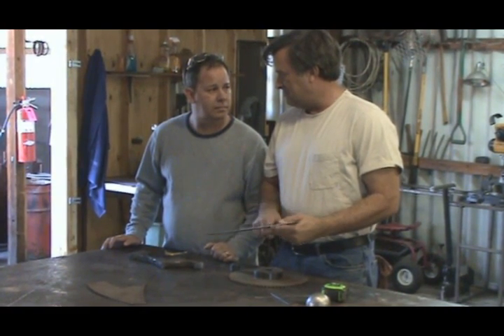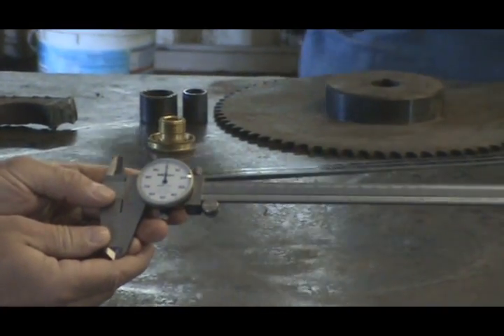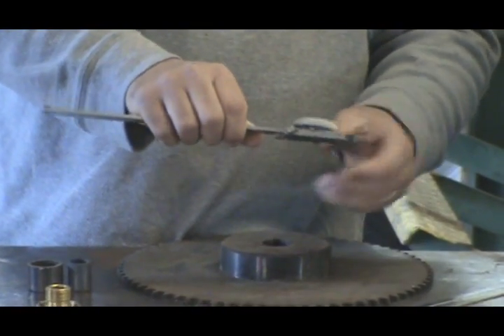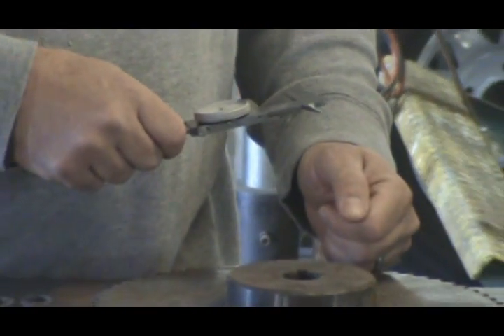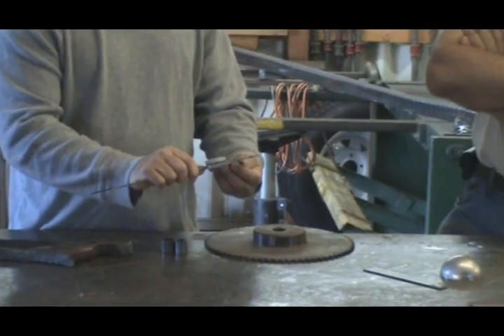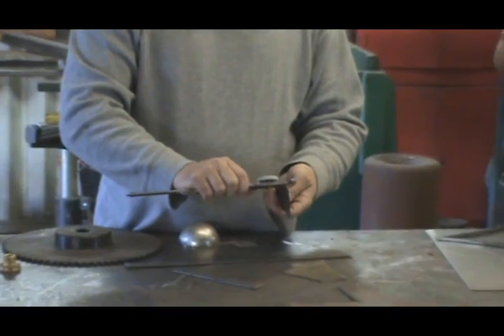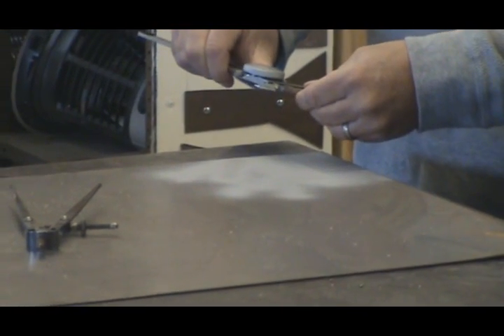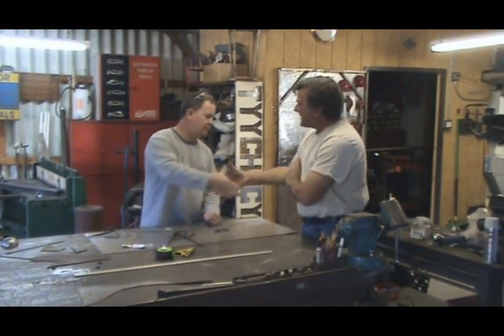Shop Math: Measuring With Calipers - Kevin Caron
Machinist and sculptor Chuck Girard shows sculptor Kevin Caron how to make easy measurements using calipers, keeping the math fun and easy.